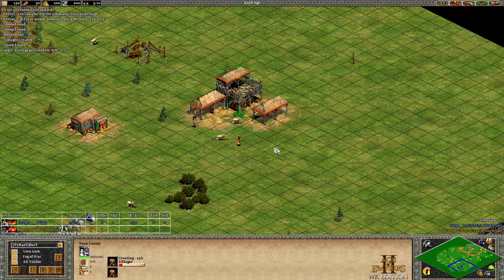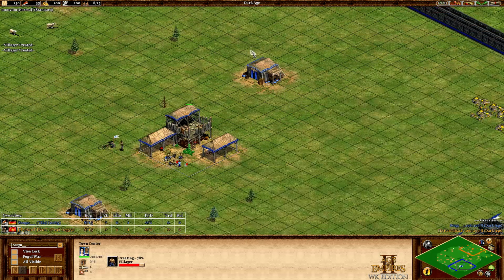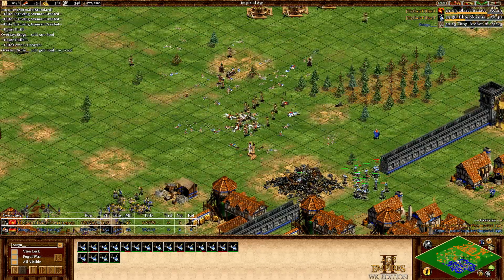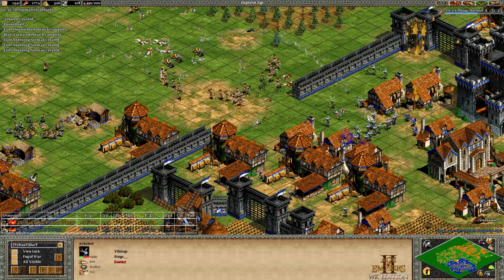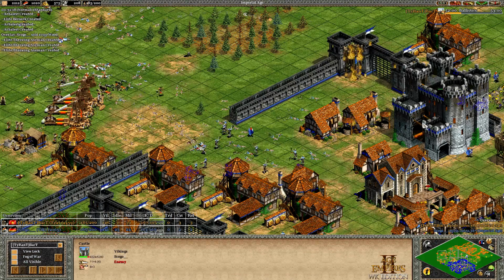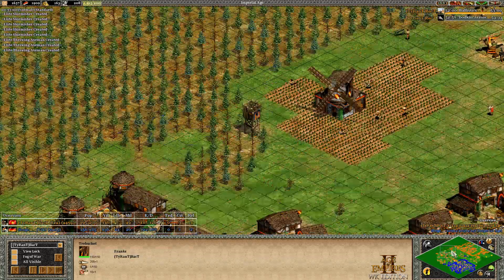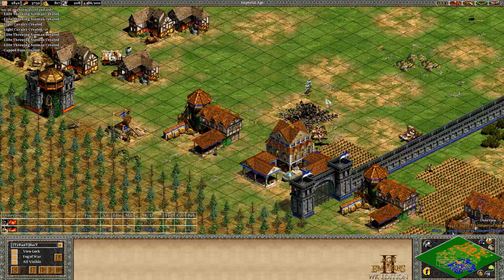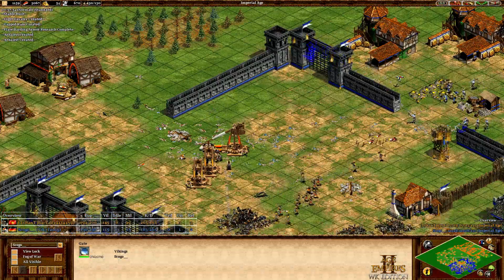Arena June 2019 BacT vs Scogo Franks vs Vikings